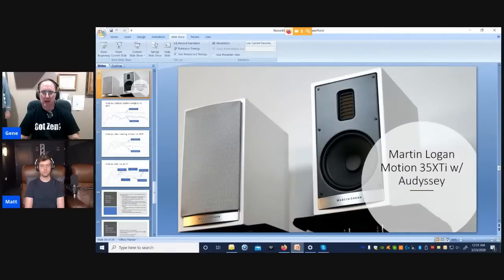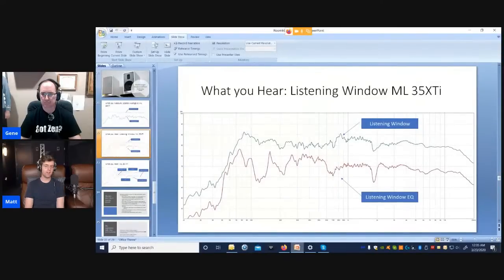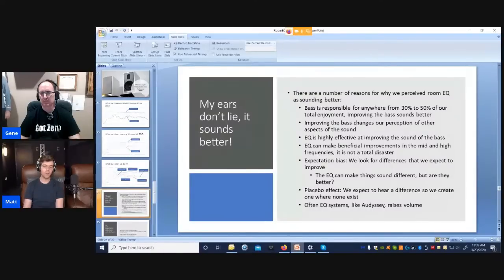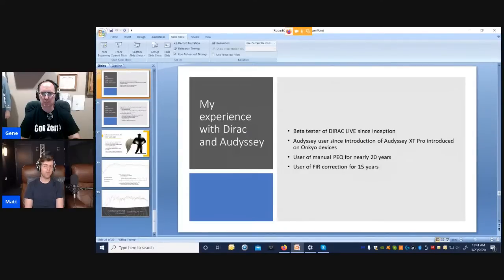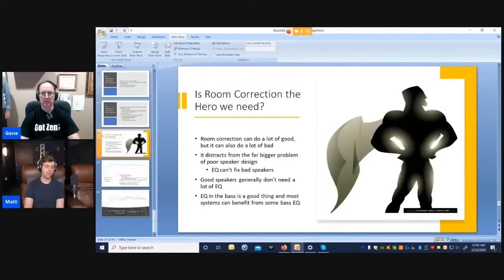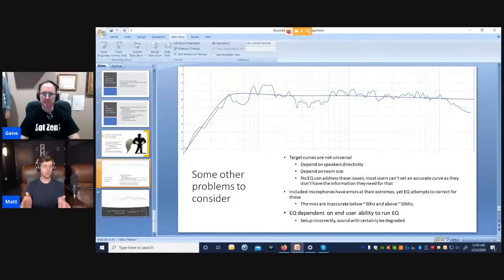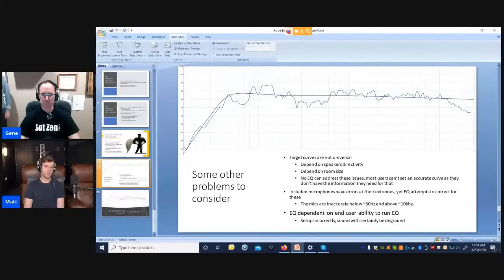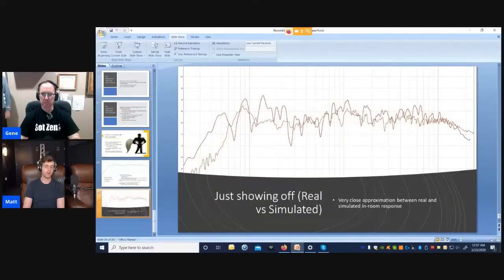Room Correction EQ: How it Affects Loudspeaker Performance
This is part 2 of our Room Correction (EQ) discussion on it's impact on sound in your home theater. We take a close look at how equalization from room correction affects the frequency response of your loudspeakers to determine if it is beneficial or detrimental to good sound.

Audioholics Recommended Cables:
250ft CL2 12AWG Speaker Cable
Locking Banana Plugs
9ft 4K HDR HDMI Cables

Audioholics Recommended Electronics:
Denon AVR-X4600H 9.2CH AV Receiver
Yamaha RX-A3080 9.2CH AV Receiver
Denon AVR-X6400H 11.2CH AV Receiver